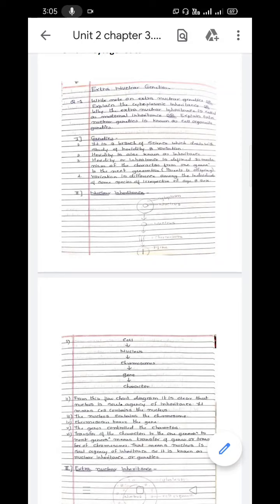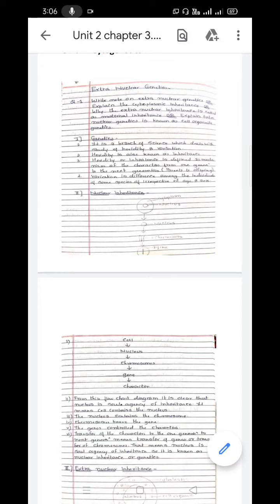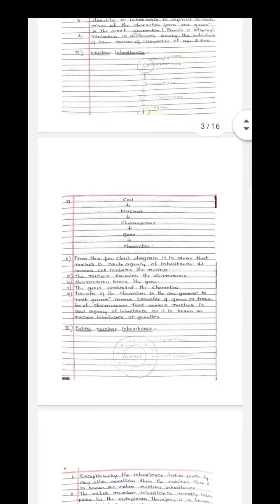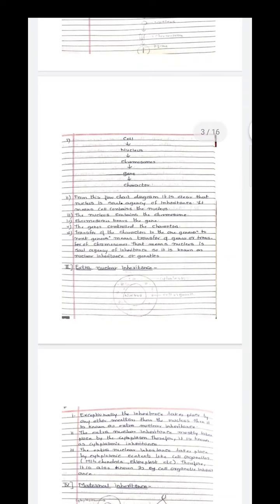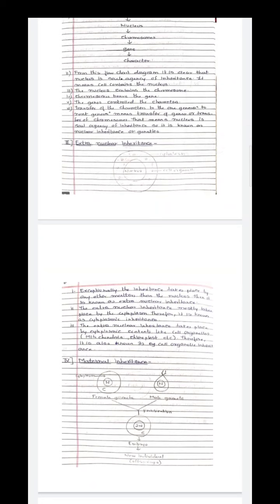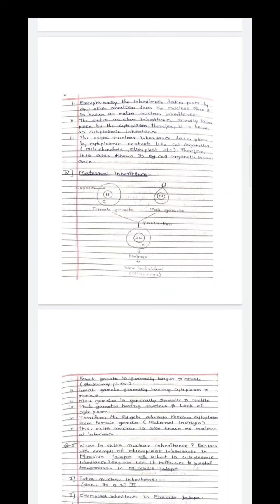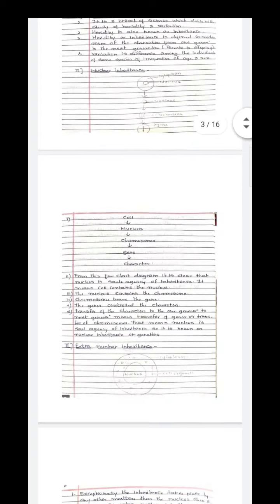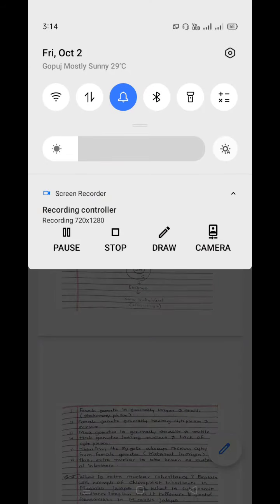Sy Botany paper ii unit 2 cytogenetics: extra nuclear inheritance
Extra nuclear inheritance